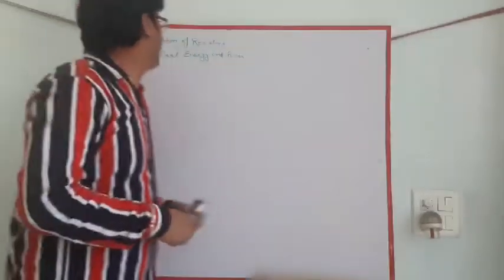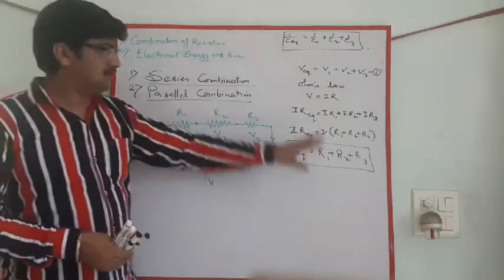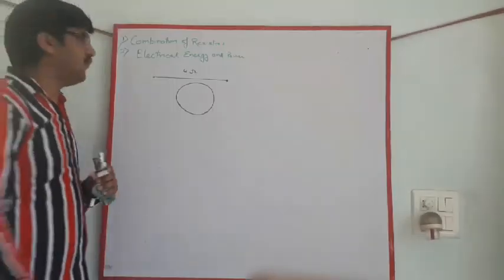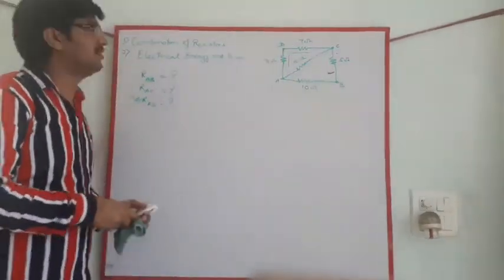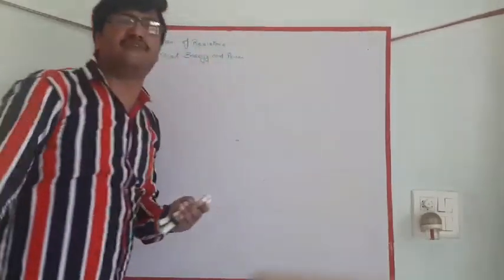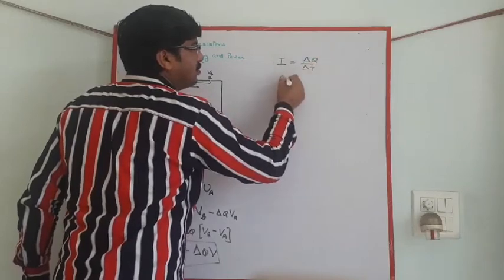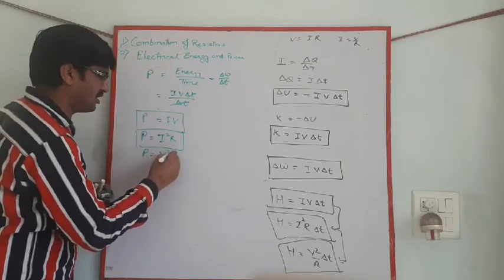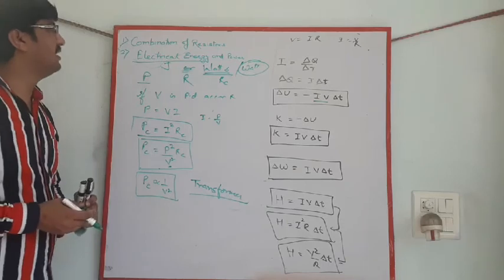Current Electricity: combination of resistors, electric energy and power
Electric energy and power